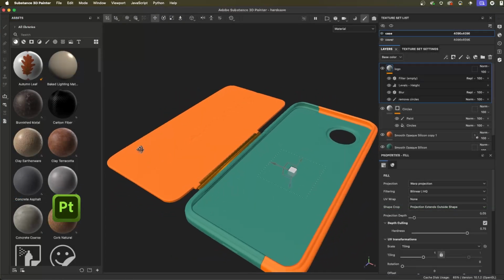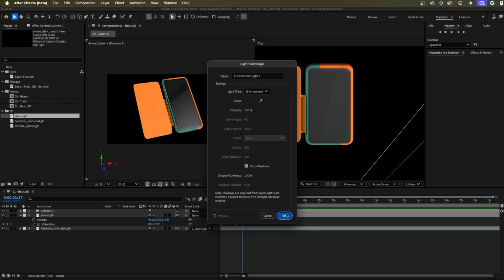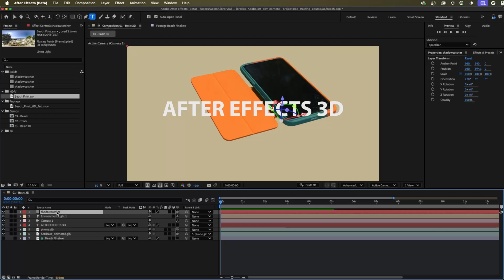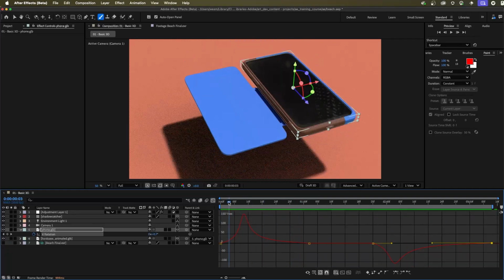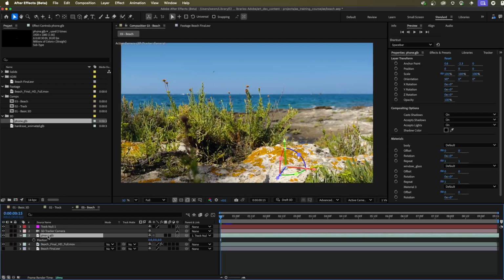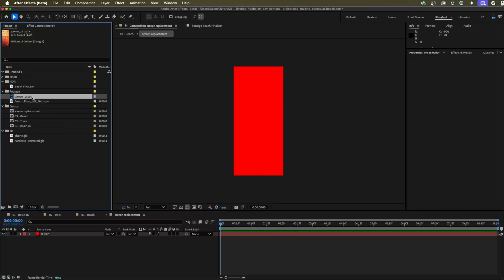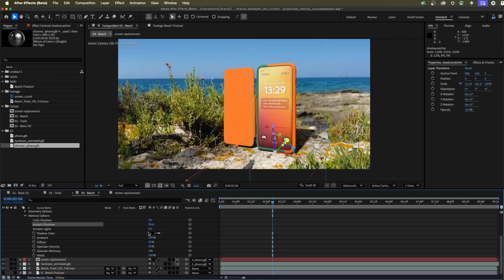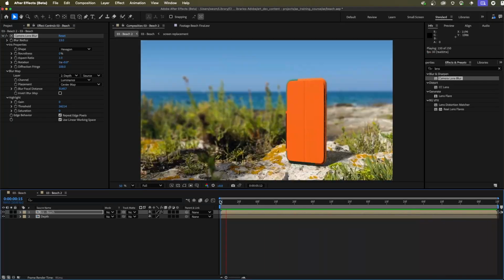Mastering 3D: A complete guide for After Effects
Ready to elevate your 3D skills with Adobe After Effects? In under 60 minutes, this video guides you step-by-step through working with 3D models directly in After Effects, starting with the essentials, and building towards adding a 3D object in a tracked background plate. Let’s get started!

00:00:00 Intro
00:00:15 After Effects Beta
00:00:36 Substance Painter Course
00:00:45 Add a 3D model to a comp
00:01:30 Navigation
00:02:07 Adding a Camera
00:02:54 Multiple Views
00:03:55 Positioning 3D objects
00:05:53 Parenting and Keyframing
00:07:00 Adding Lighting
00:07:57 Quality and Casting Box Size
00:09:18 Adjusting the lighting
00:10:27 Using a shadowcatcher
00:13:14 3D Bins
00:14:47 Apply Effects to 3D Layers
00:20:45 Using Animated meshes
00:26:09 Working tracked footage
00:31:08 Screen replacement
00:38:49 Setting up the lighting
00:40:11 Adding the shadow catcher
00:42:29 Adjusting the lighting
00:44:17 Retiming the animation
00:45:31 Creating DOF effects

AdobeAfterEffects